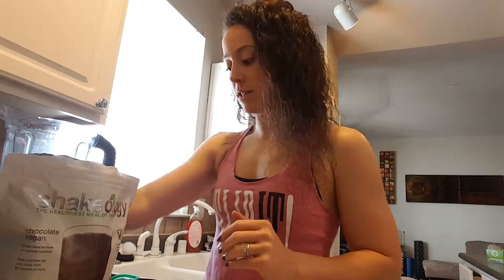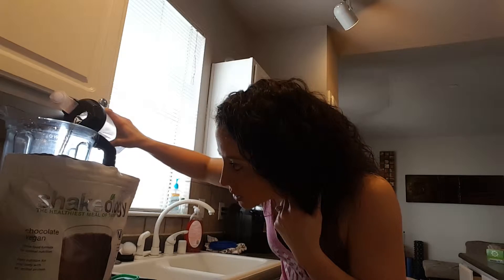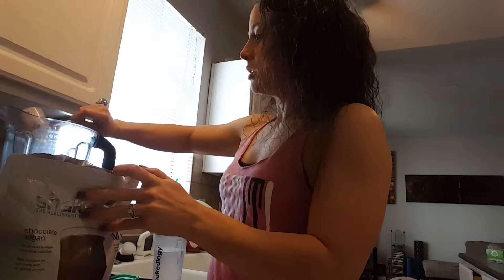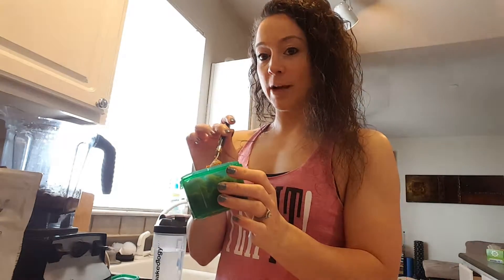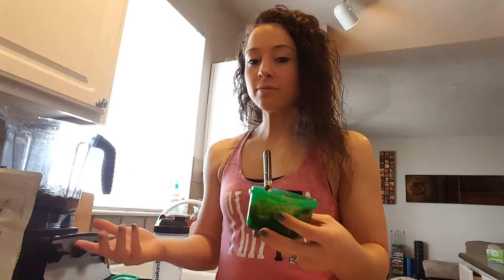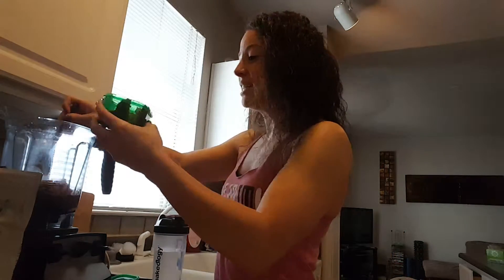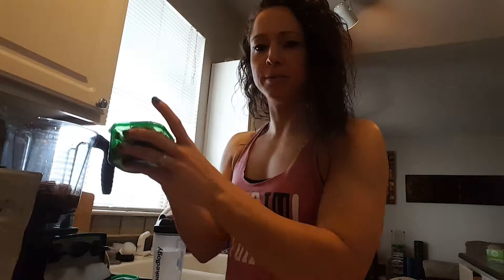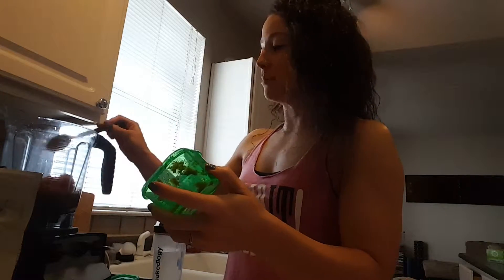Trying a new recipe!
It's time for breakfast! I'm trying a new recipe and sharing some nutrition tips. Check it out. 😉